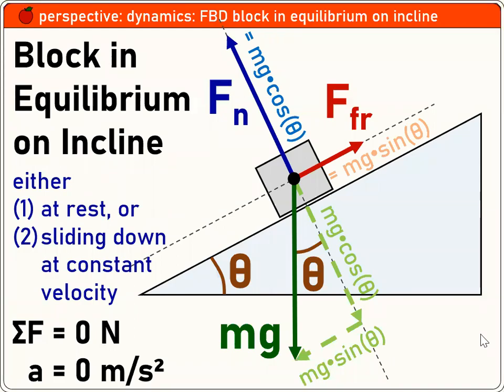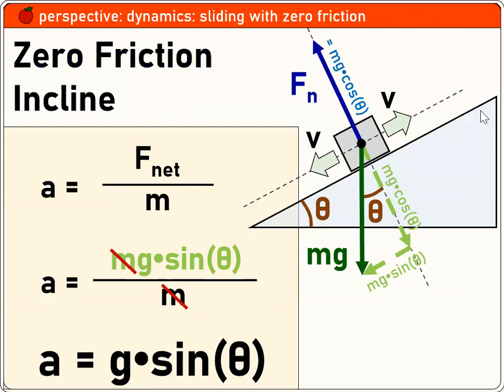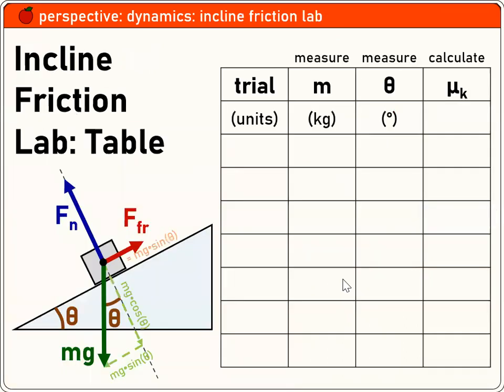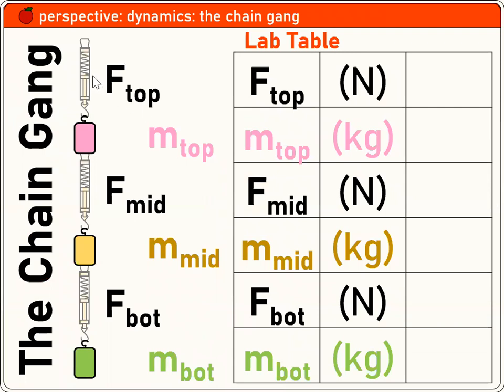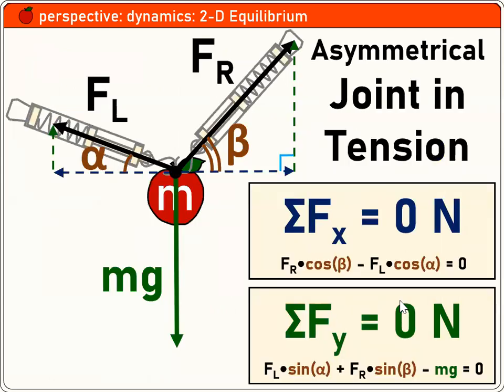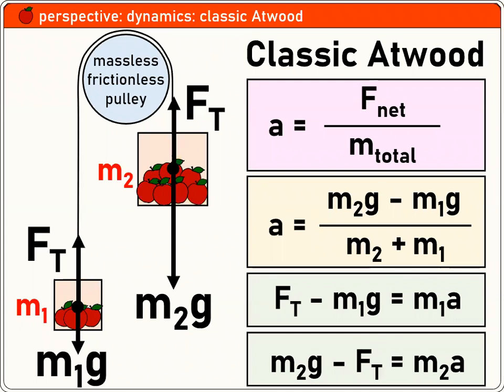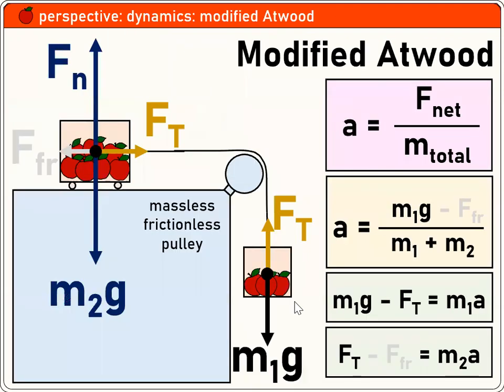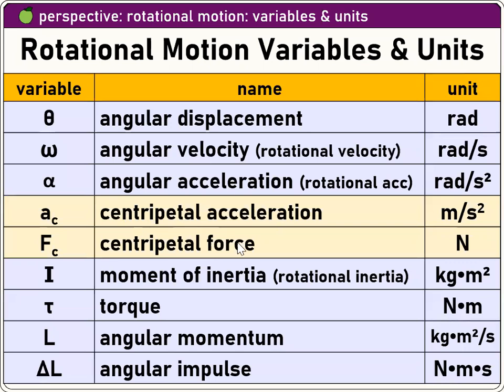2023 1211 Physics Day 79 - Midterm Review part 3 of 3